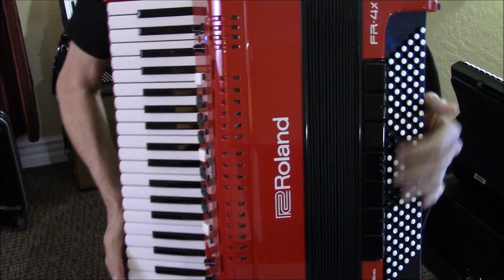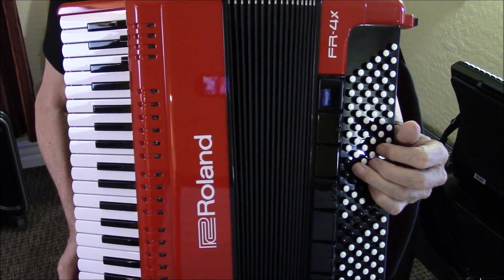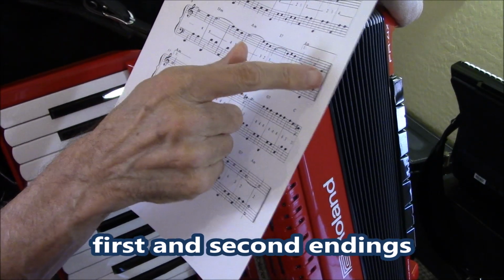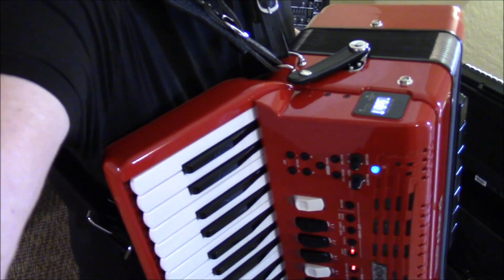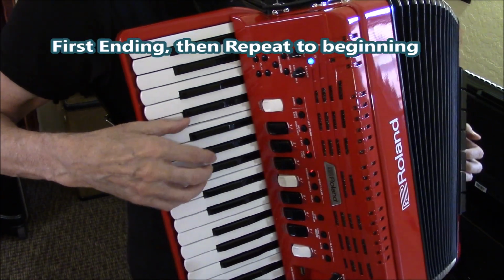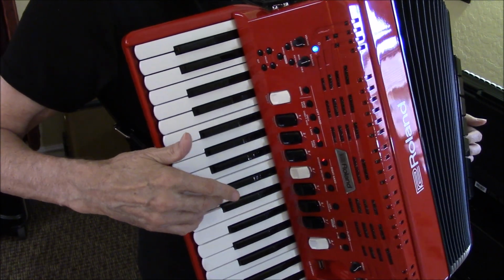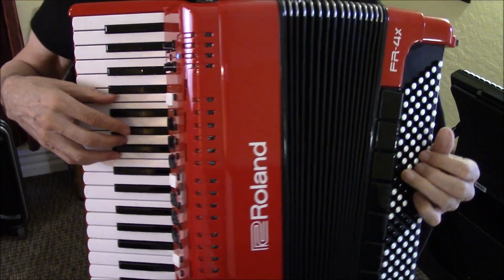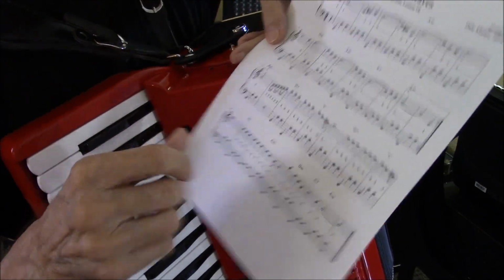~Danube Waves. Play Accordion By Ear. Lesson 18. Dale Mathis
Click on FREE Lessons tab for a sheet music guide.